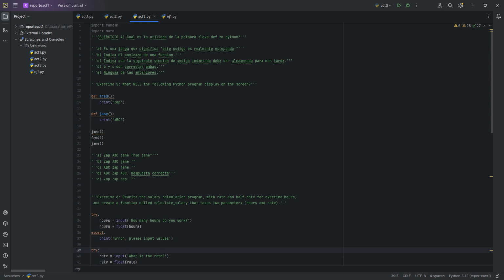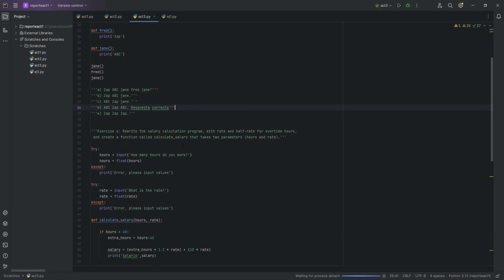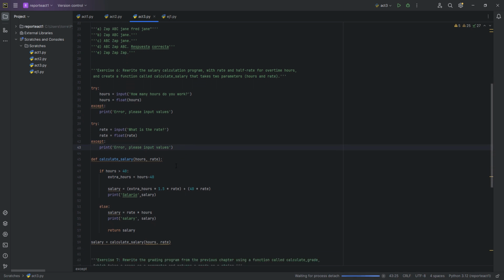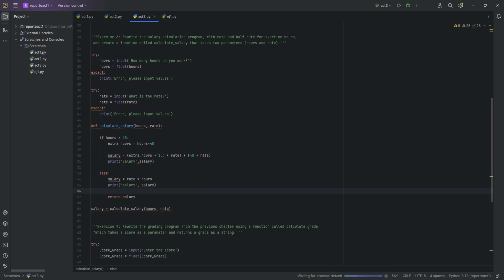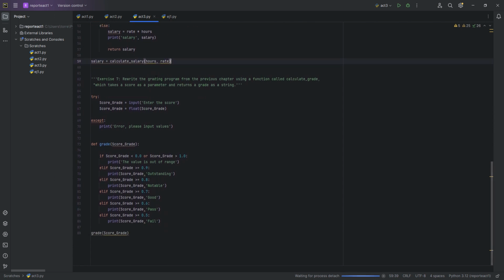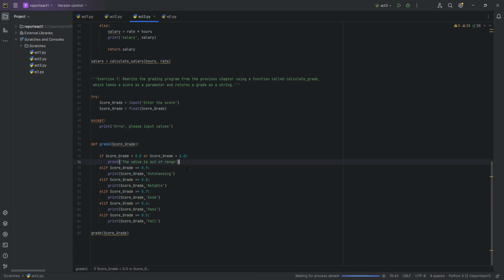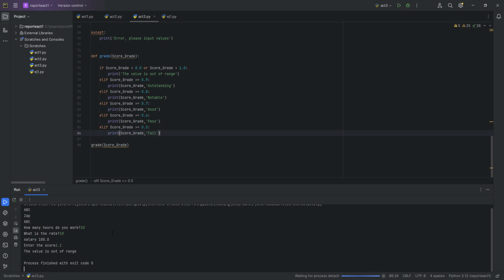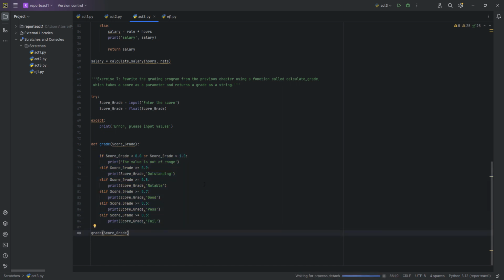INTELLIGENT SYSTEMS Function Exercises